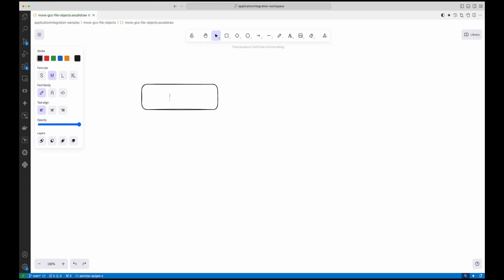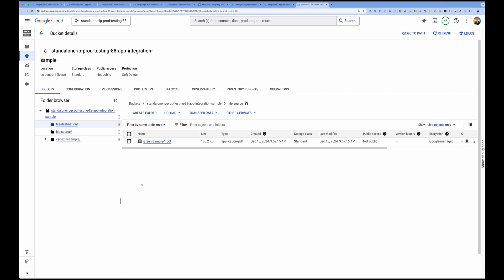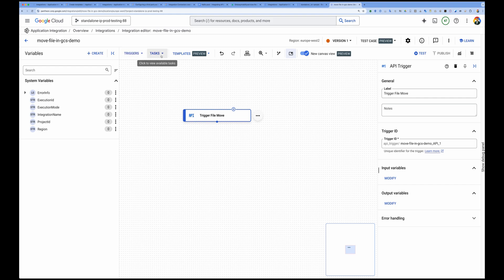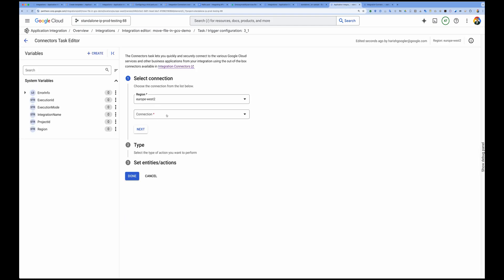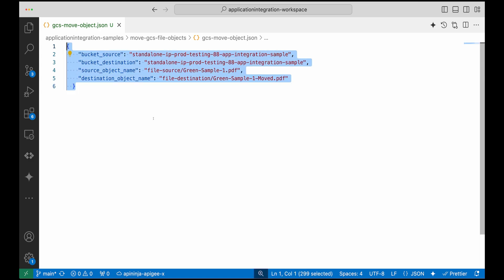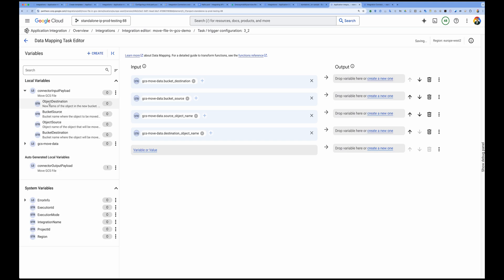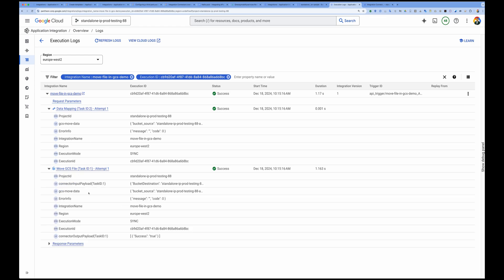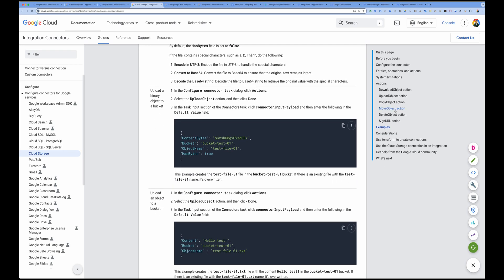Move Copy Files in Google Cloud Storage Using Application Integration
Learn how to move or copy files from buckets in Google cloud storage using Google Cloud iPaaS solution Application Integration.